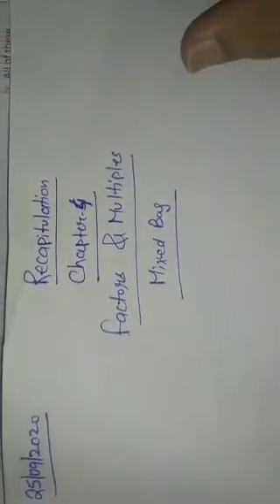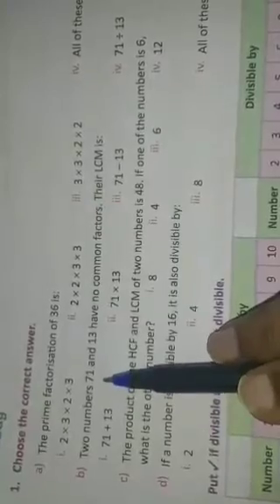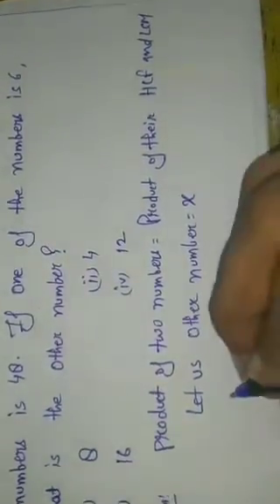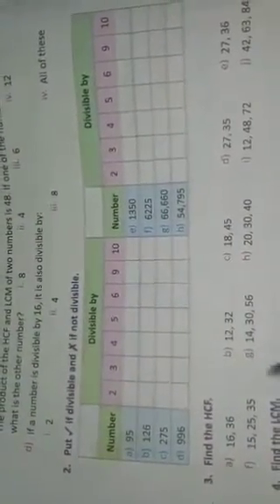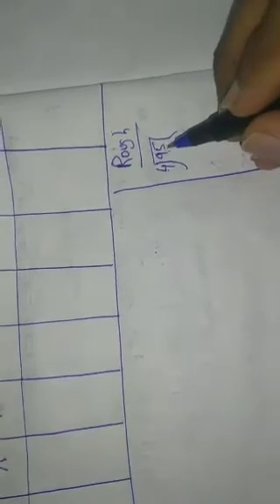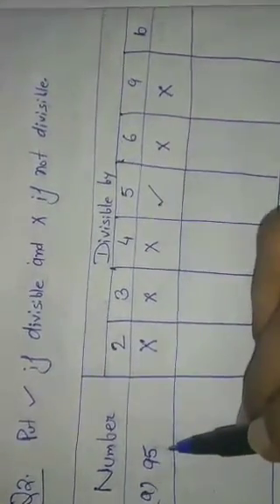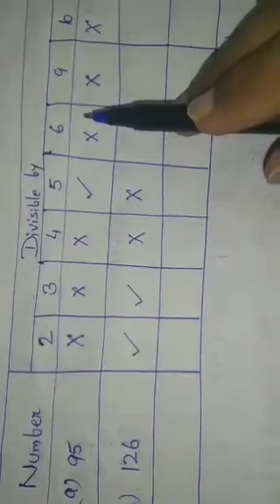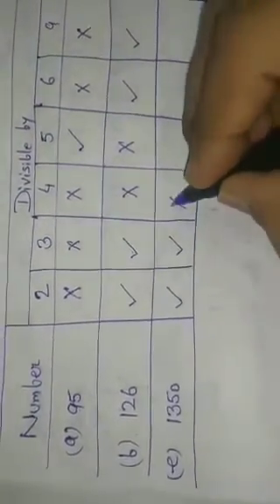26th Sept Mathematics CL 5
Chapter - 04
Recapitulation